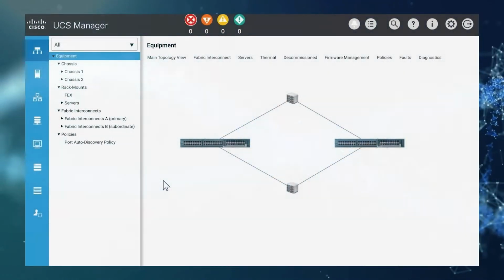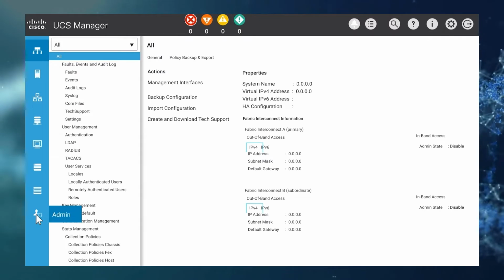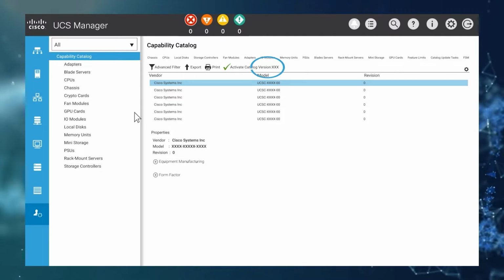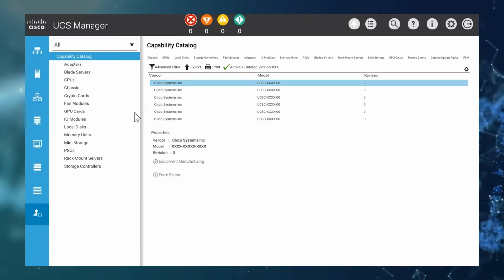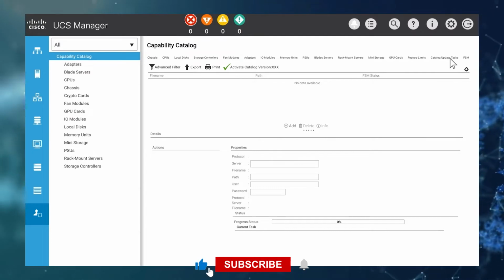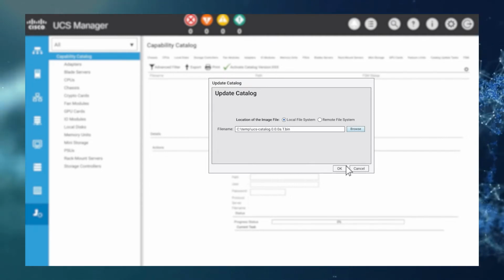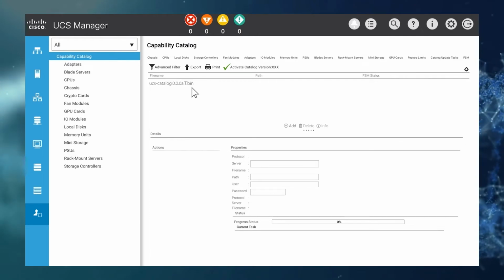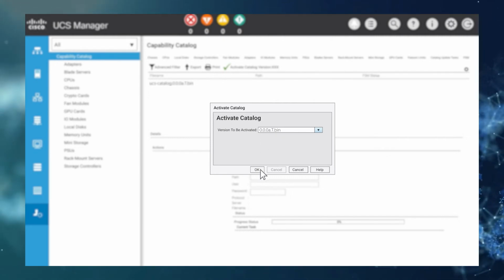How to Update the Capability Catalog in UCS Manager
This video shows how to upgrade the Capability Catalog in UCS Manager.

🔴 For more information about this topic check out the Knowledge Base Article